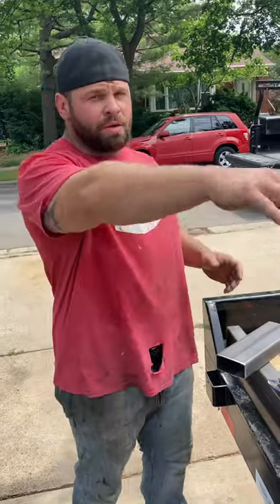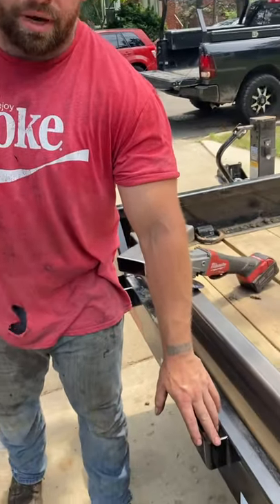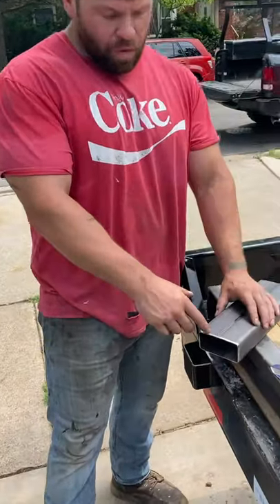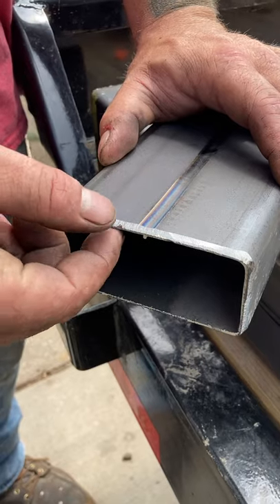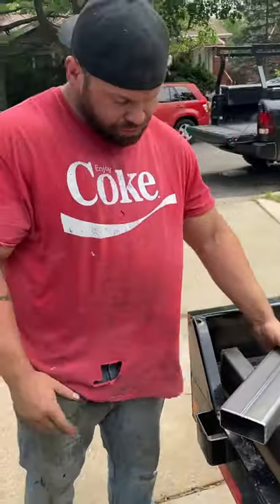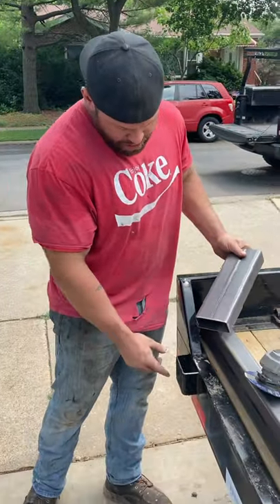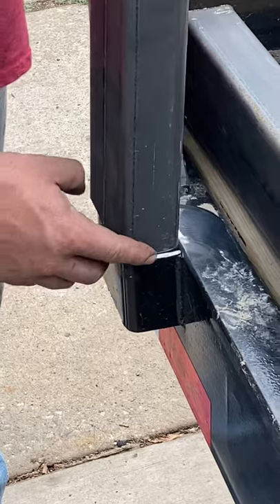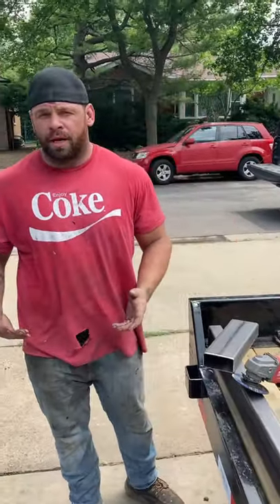Bevels on steel